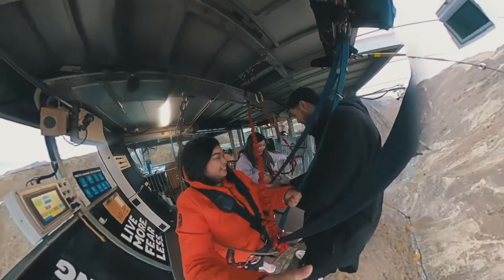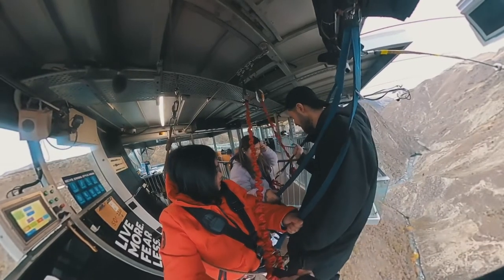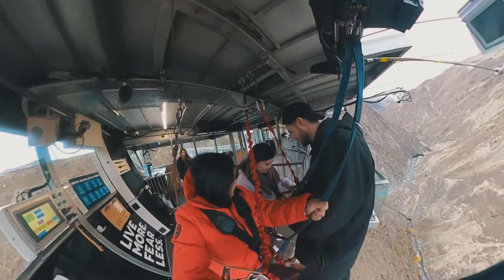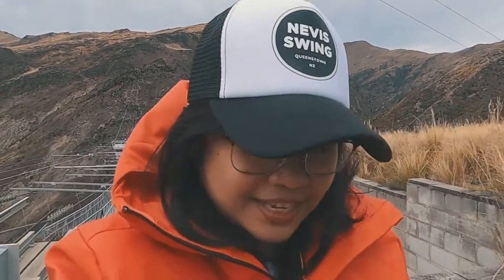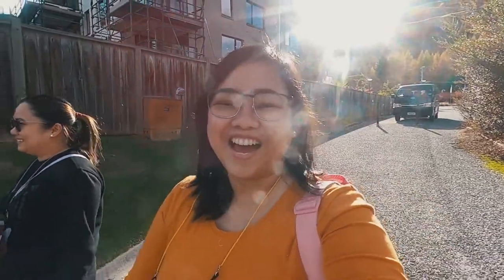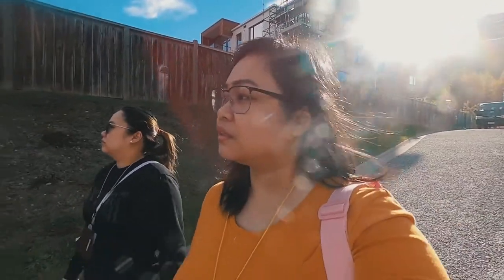Nevis Swing Queenstown | World's biggest swing | Onsen Hot Pool Spa | New Zealand | Day 4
Looking for adrenaline rush? Experience Nevis Swing by AJ Hackett, the largest swing in the world. After the adrenaline and once in a lifetime activity, head on to the Onsen Hot Pool Spa for a much deserved pampering and relaxation.

Traveling soon and looking for cheap accommodations? Click on this link to check and book for your accommodation needs.

Do you want to grow your Youtube channel or your website? Do you want to optimize your video or your website for search engines? Tubebuddy is the best solution for you. Click on this link to check them out